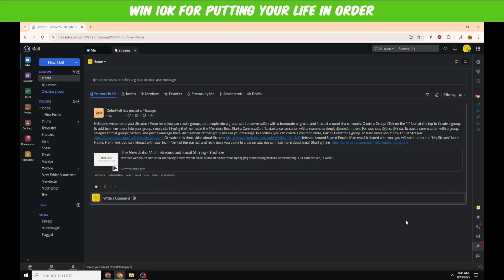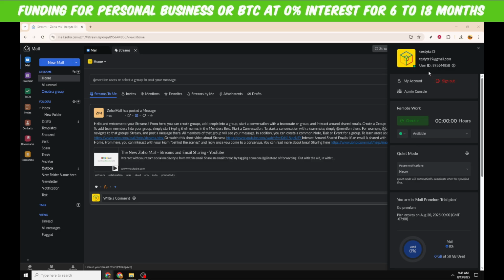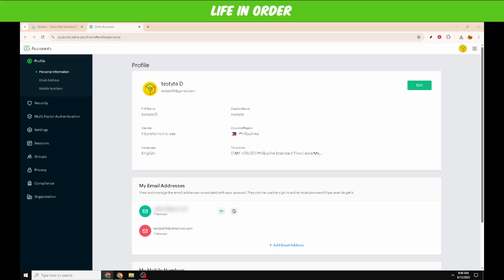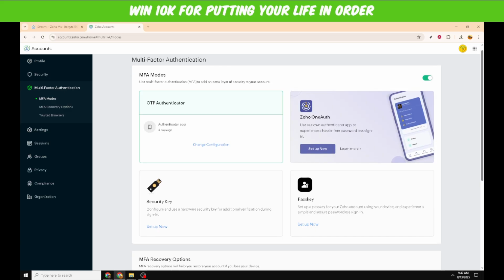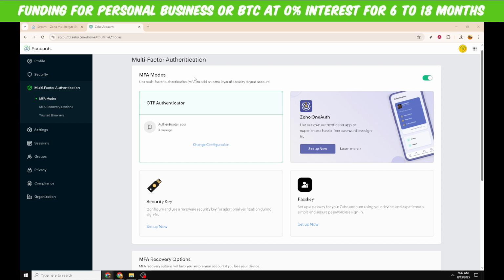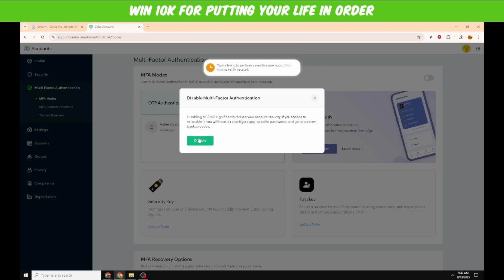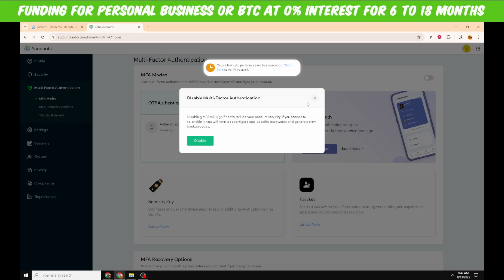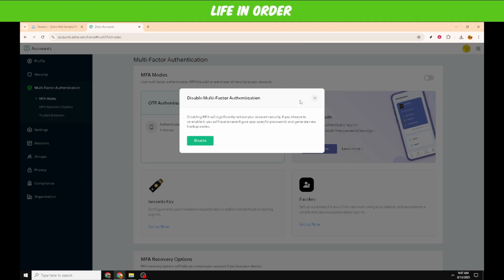How To Disable 2 Step Verification On Zoho Mail { 2025 edition }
How To Disable 2 Step Verification On Zoho Mail